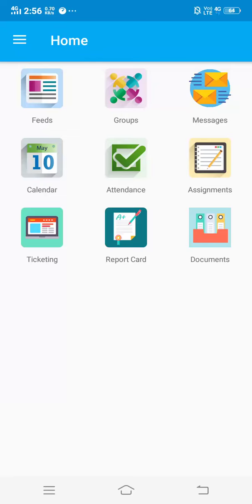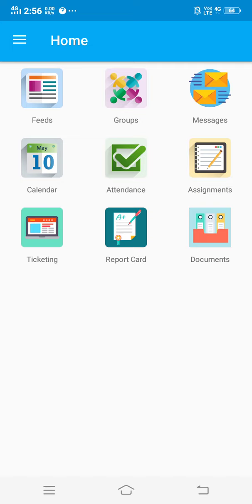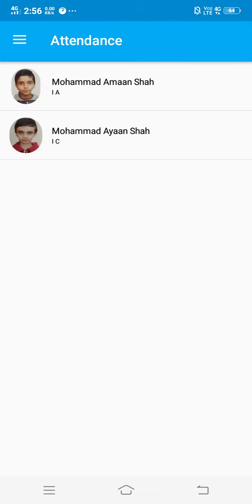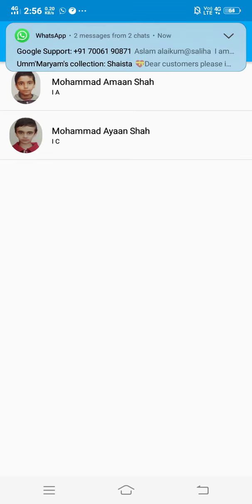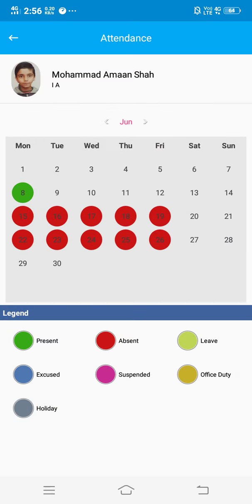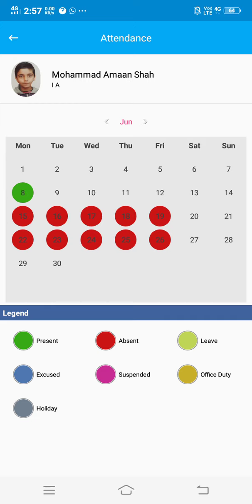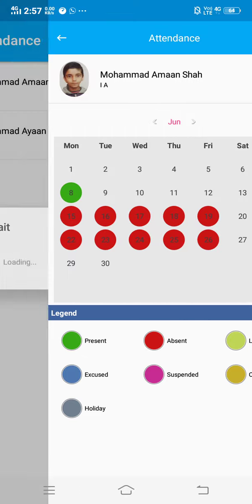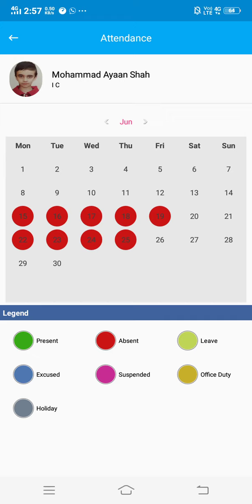Skolaro - How to use the Attendance feature on Skolaro App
This video walk you through attendance module on Skolaro application.